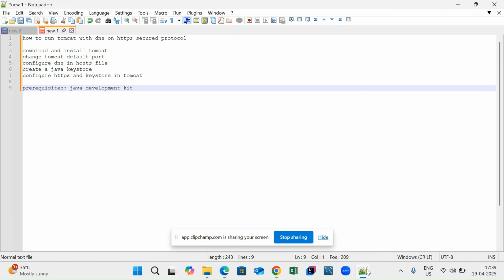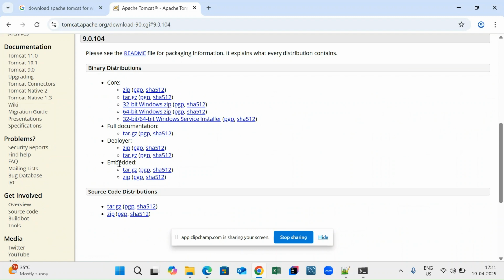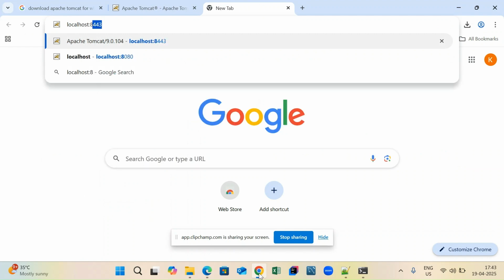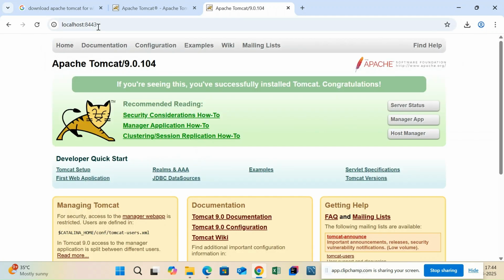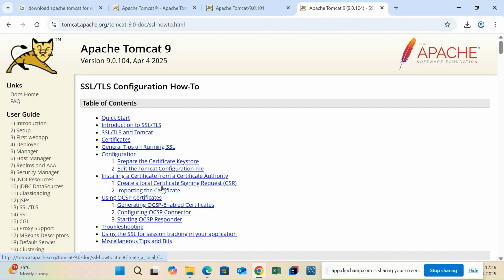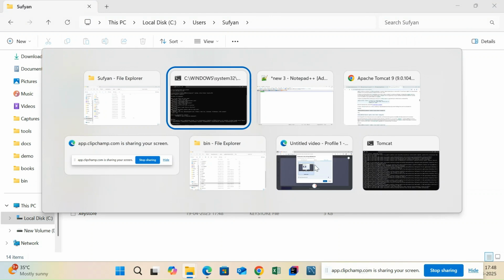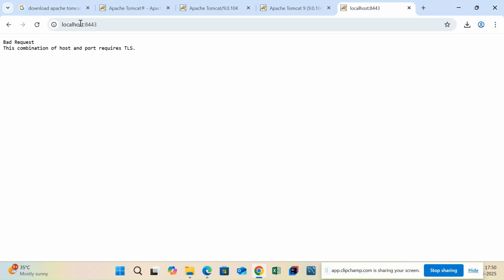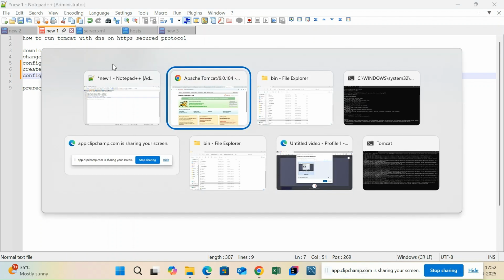Tomcat Series-Session 1- How to enable Domain Name System (DNS) and Security(HTTPS) in Tomcat Server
Hello , In this video we will learn how to run tomcat with DNS on https secured protocol.
Here are a few steps to follow:
1. download and install tomcat
2. change tomcat default port
3. configure dns in hosts file
4. create a java keystore
5. configure https and keystore in tomcat

Prerequisite: java development kit(JDK) should be installed in the machine